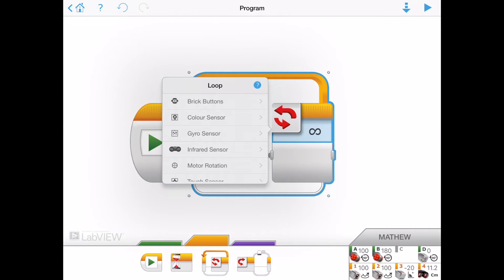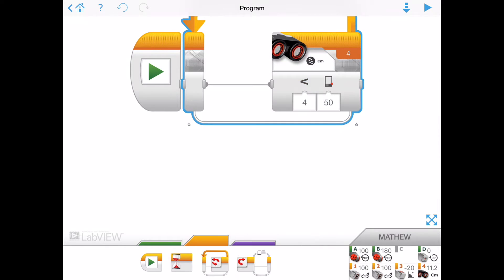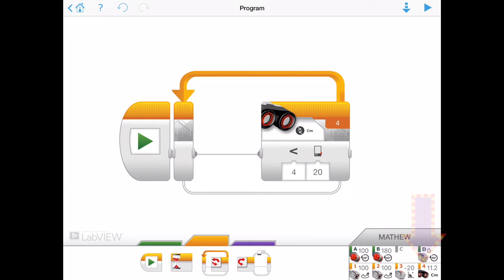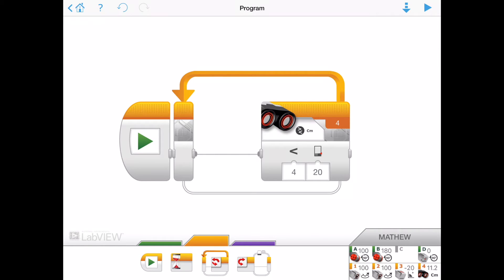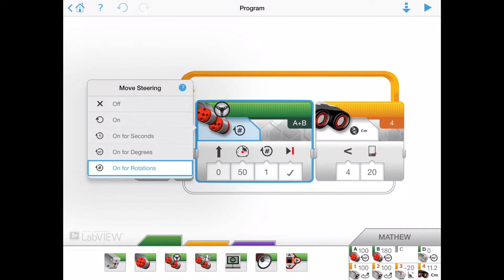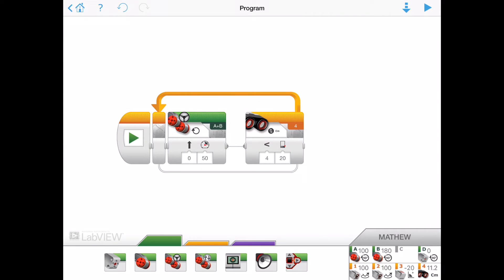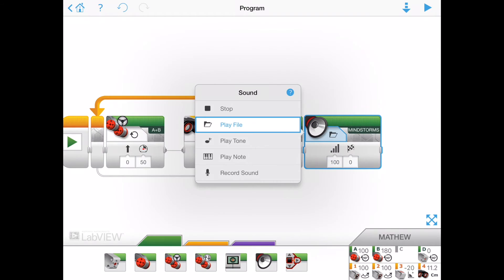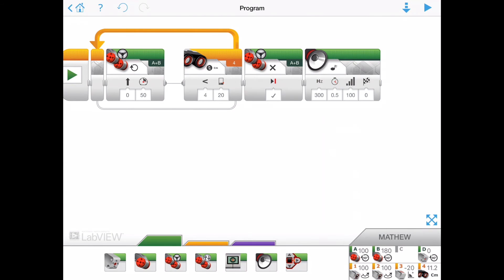EV3 iPad Do while loop Sensor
Activity 3 - learning to program